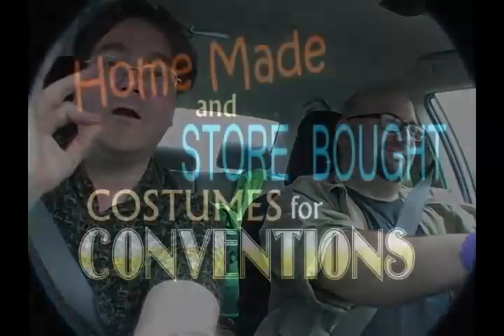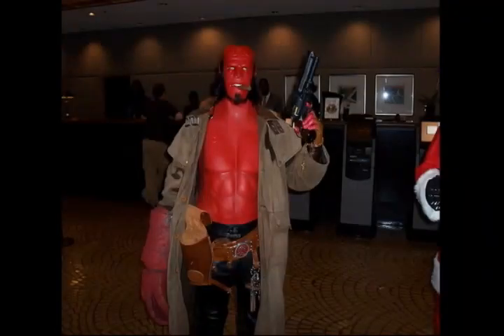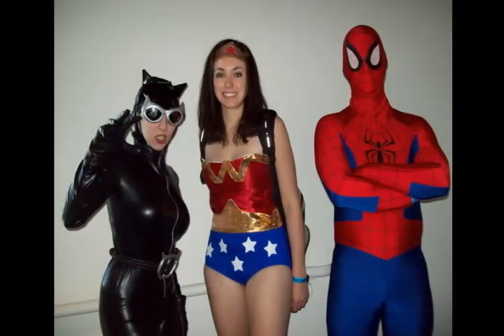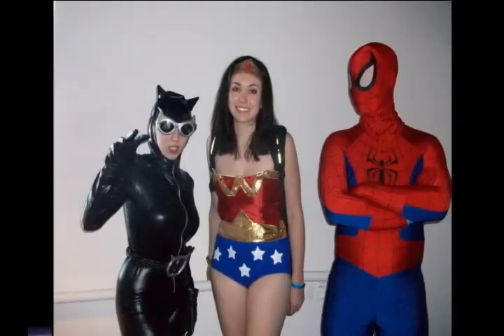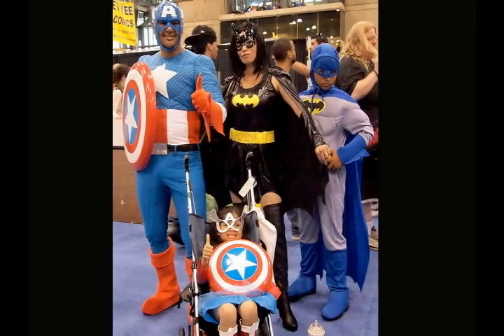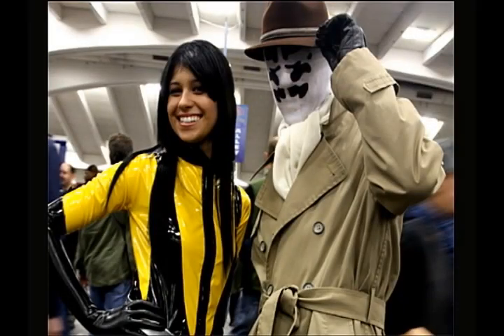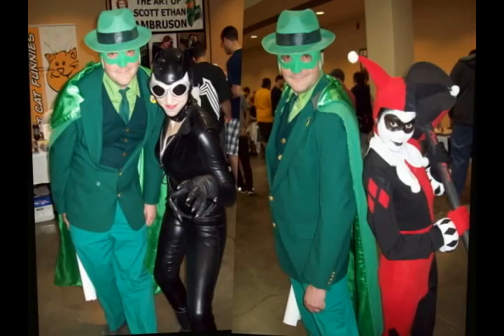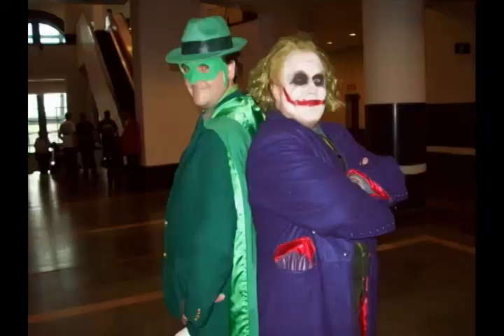Andy's Little Sci Fi Horror Show- 70- Home Made Convention Costumes!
Andy and Drew talk about Convention Costumes... Best and worst, and ones they think really bring out the "Character" of Conventioneers!